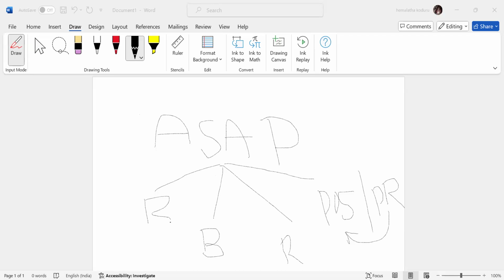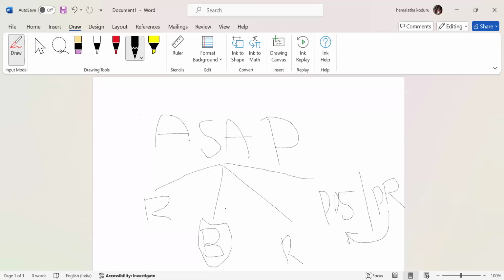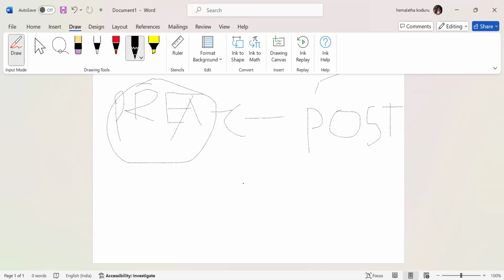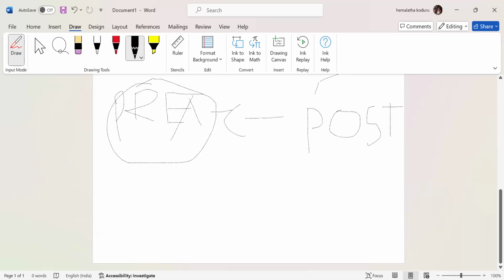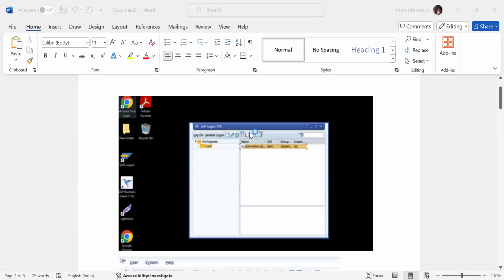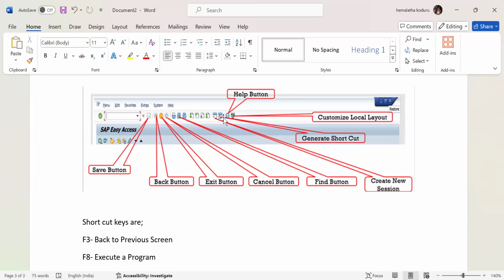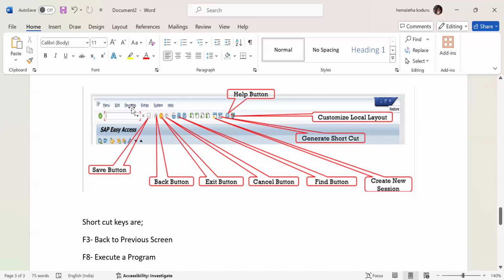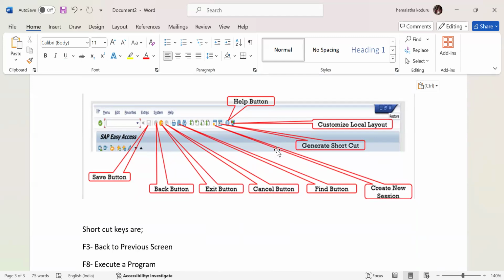Day-2 SAP project real time interview and process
Description of the video:

ASAP methodology
System landscapes
Types of projects
Initial sap screen explanation